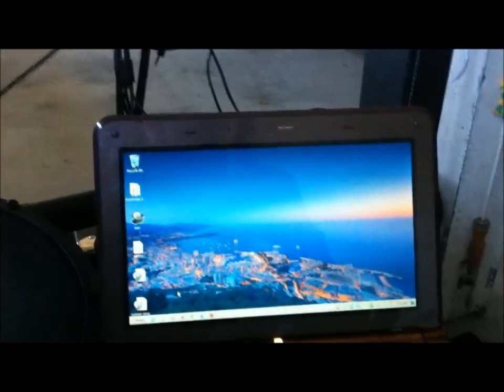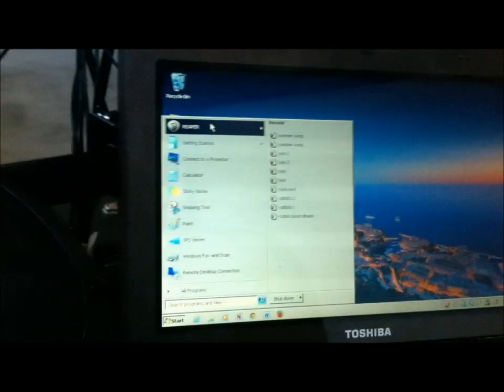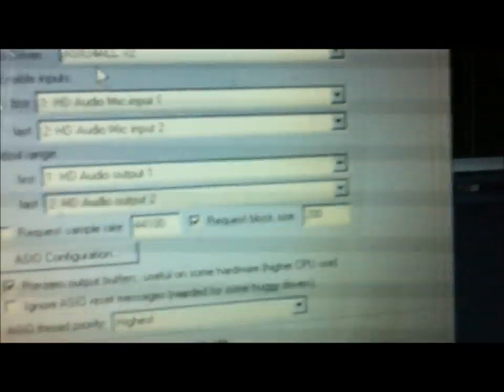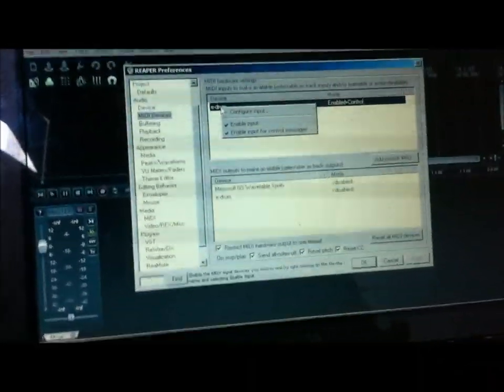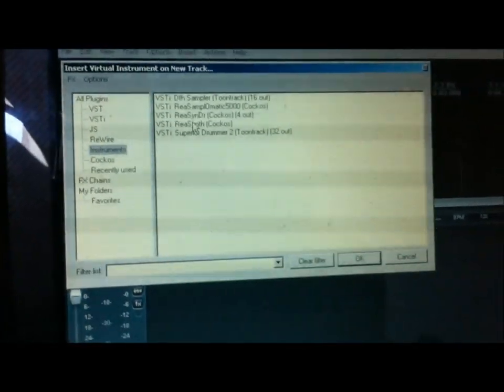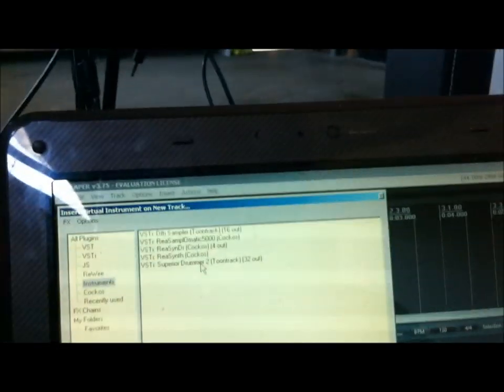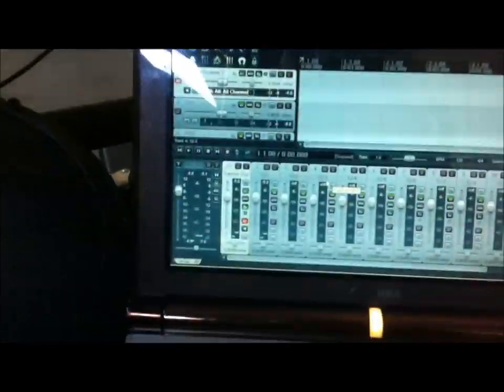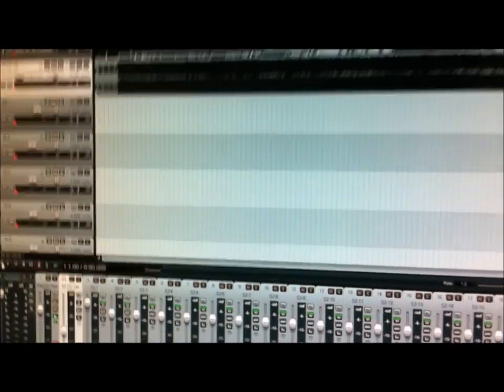EZ Drummer/ Superior Drummer set up with Electornic Drum set and Computer Tutorial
This is my first attempt at a tutorial to show how to set up EZ/Superior Drummer with your electric drum set and computer.

Here is the link for the sound driver I use.

Here is the link for Reaper

Message me with any questions!